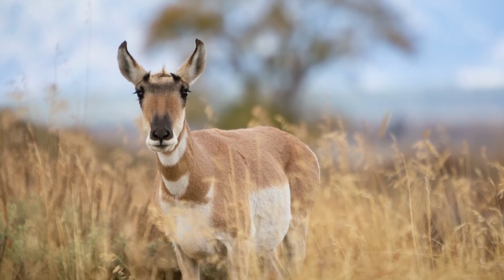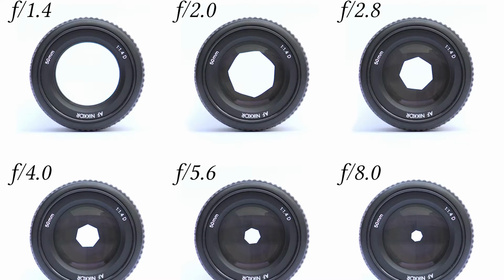Camera Basics: How to Understand Manual Mode in Plain English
In this video, I explain manual mode in plain English. Just like all of the other modes on your camera, manual mode allows you to take control of your photos and videos.

By understanding how manual mode works, you'll be able to take more creative and beautiful photos and videos! In this video, I give you a quick overview of manual mode and how to use it to take better photos and videos.

To learn more about my private photo workshops, please